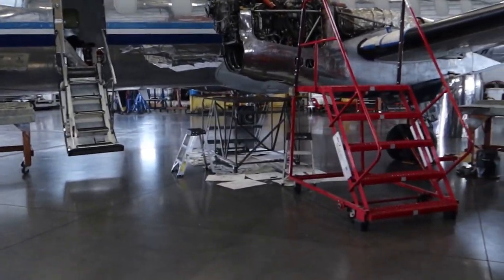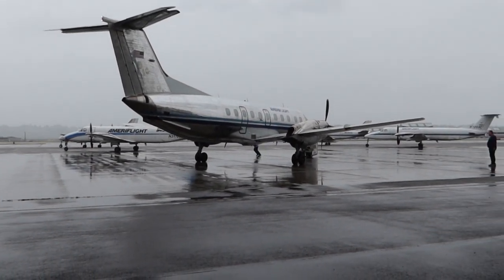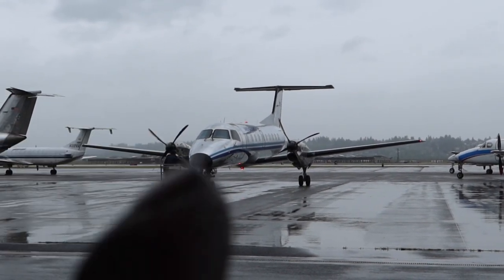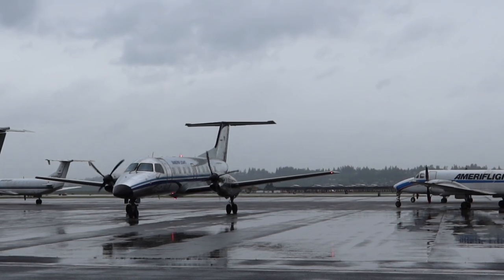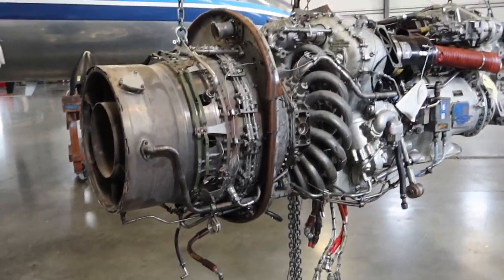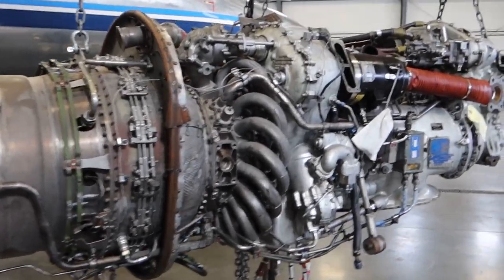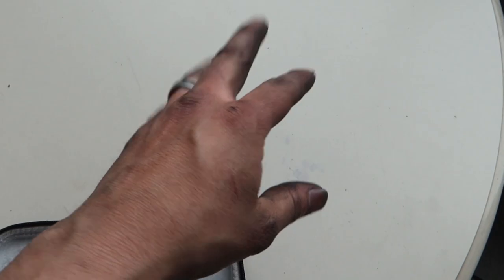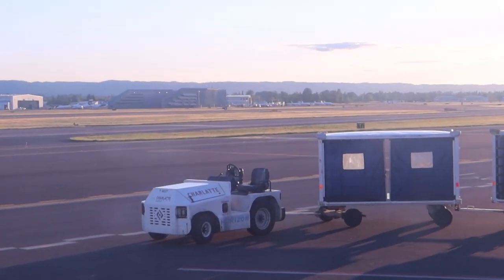Traveling Aircraft Mechanic. A Day In The Life